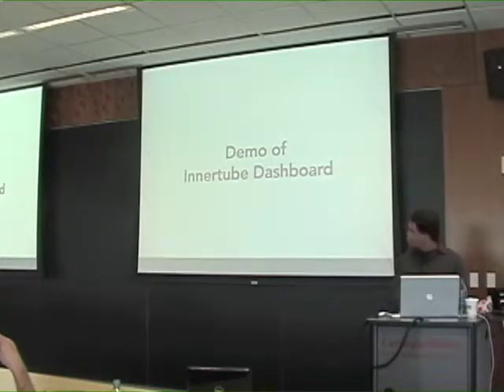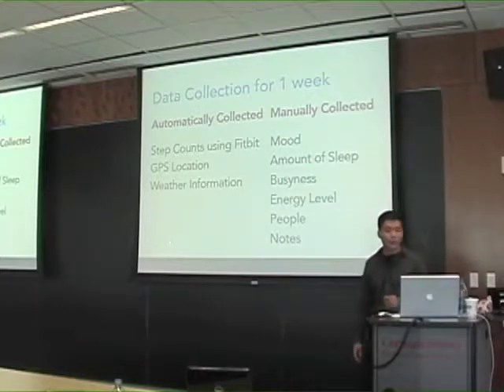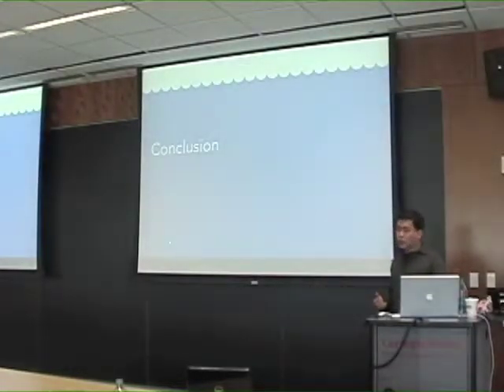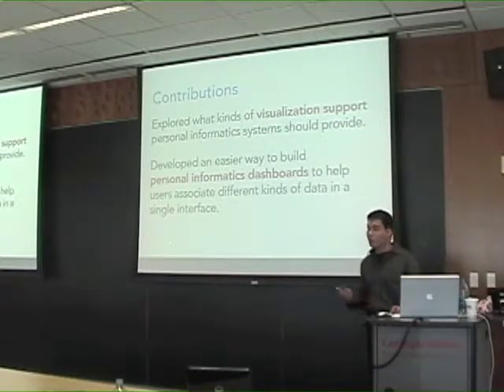Ian Li - Part 4 of Thesis Defense - Personal Informatics and Context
This is part 4 of Ian Li's Ph.D. thesis defense on August 19, 2011 in the Human-Computer Interaction Institute at Carnegie Mellon University.